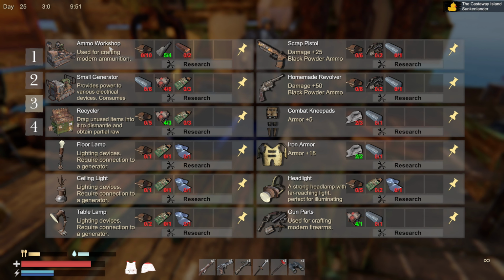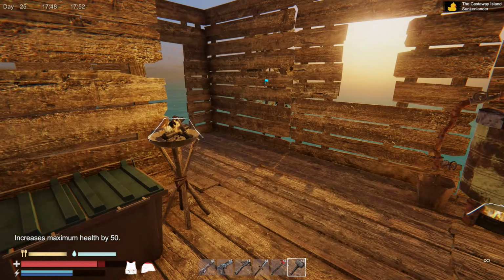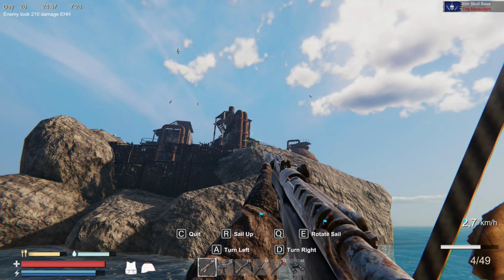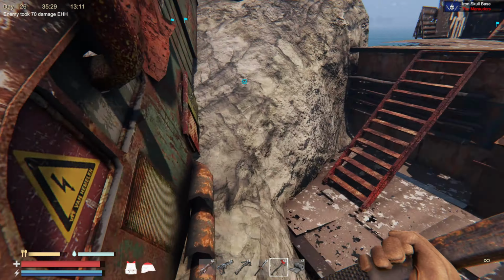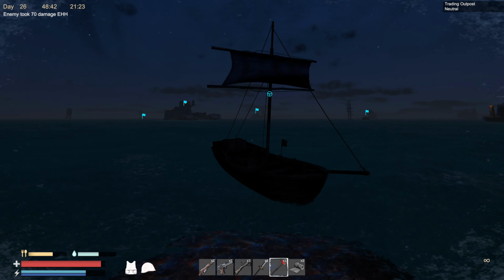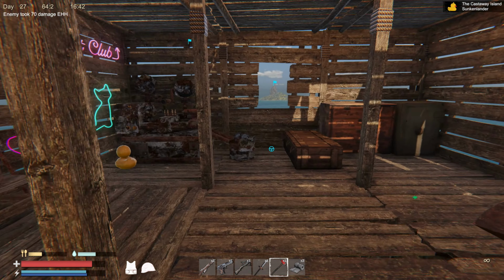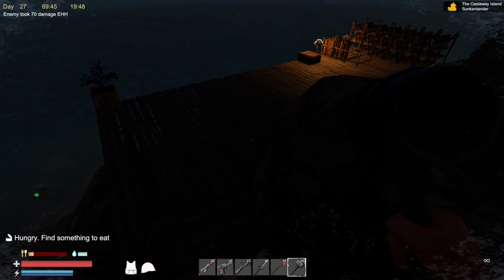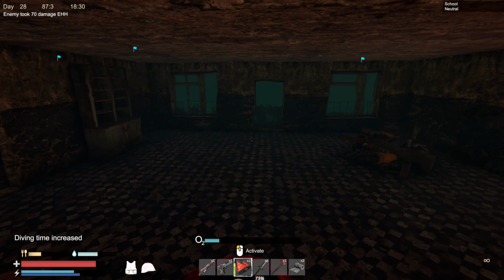I SANK MY BOAT! - Sunkenland [Part 8]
We made good use of our newly aquired weapons in this episode and quickly raided a large compound of Marauders! Little did I know they would retaliate! Also I sank my boat...